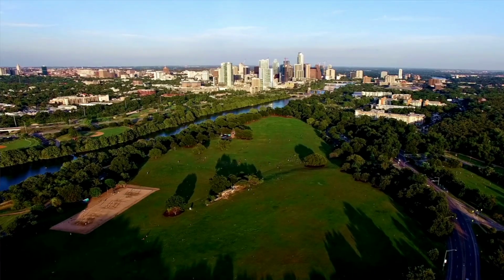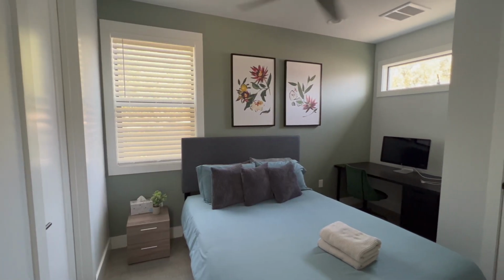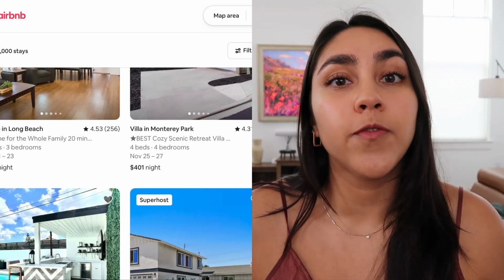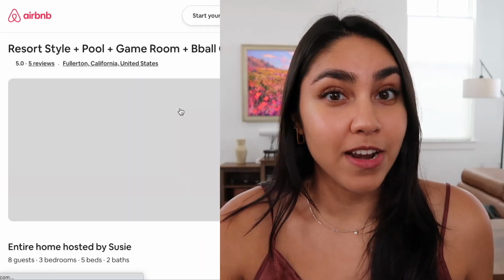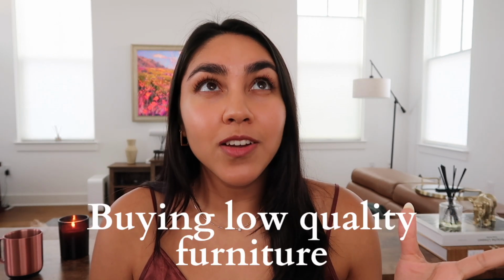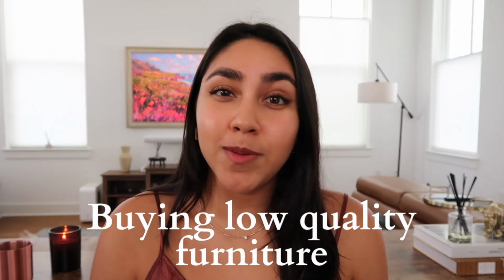Top 5 WORST Beginner Airbnb Mistakes to Lose Money!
we've all made our fair share of mistakes hosting on airbnb... but please don't make these mistakes! you WILL lose potential revenue and bookings if you make these mistakes as an airbnb host.

BEST CHEAP IKEA COMFY MATTRESS

want to get started hosting on airbnb? sign up on airbnb

if you are new... im kaya, a self-employed girl living in sunny austin, texas. im actively growing my real estate portfolio, so i hope you stick around to see my journey!

i started this channel to share more about my life- behind the scenes of starting + scaling a business, real estate investing, growing wealth, and living in ATX. excited to have you here!

love y'all xx
- kaya